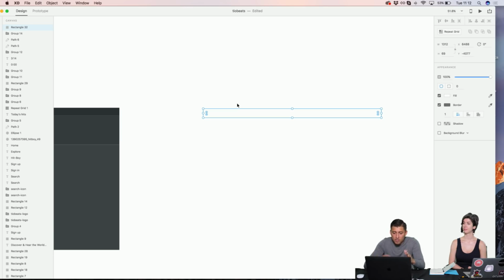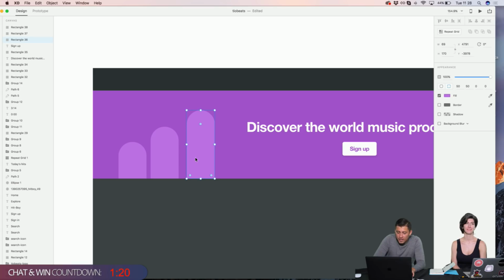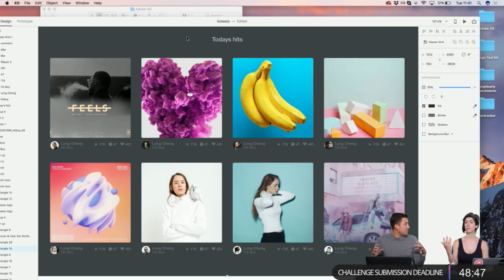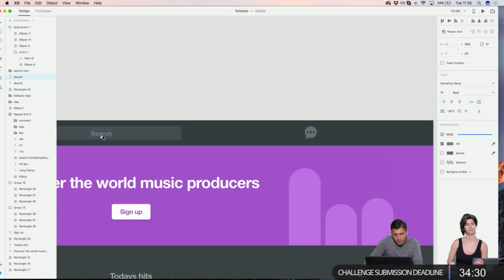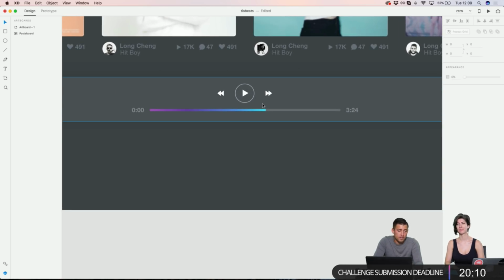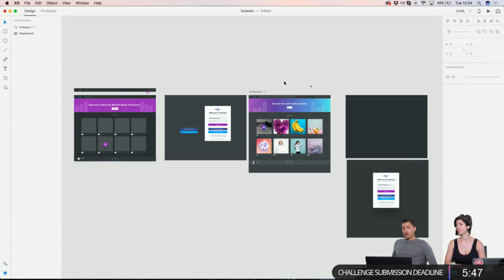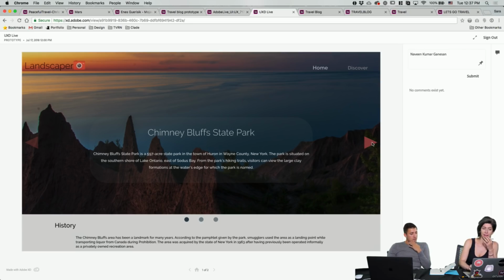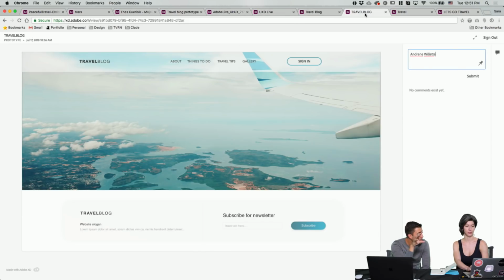Live UI/UX Design with Alex Banaga - 1 of 3 | Adobe Creative Cloud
Join UI/UX Designer Alex Banaga on Adobe Live as he designs and prototypes a web app in Adobe XD! This week, Alex will design the web experience for a social media website for music producers. Today, Alex designs the high fidelity home page for his web app.

Alex is a UI/UX Designer based in San Francisco, California working for DoNotPay and Placemysigns. His past clients include Pinterest, Jelly, Spoke, Yelp, TrustToken & Digital Telepathy amongst others.

Intro: 2:20
Work begins: 7:45
Adding multiple images at once: 40:00
Why XD?: 43:30
Exporting prototype specs: 45:00
Creating icons from scratch: 50:10
Gradient tips / pate appearance: 54:55
Hover effects: 1:03:30